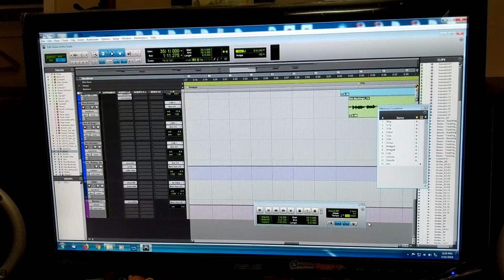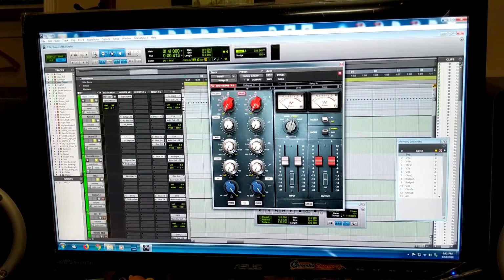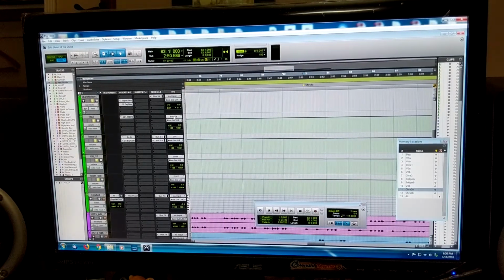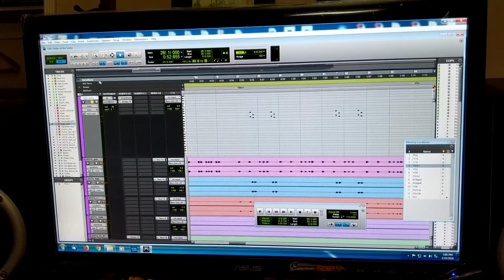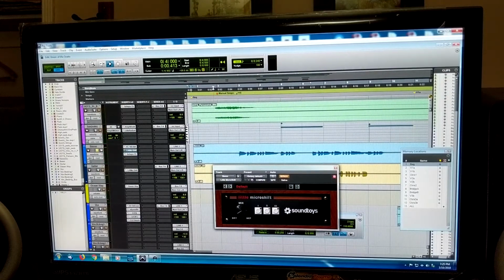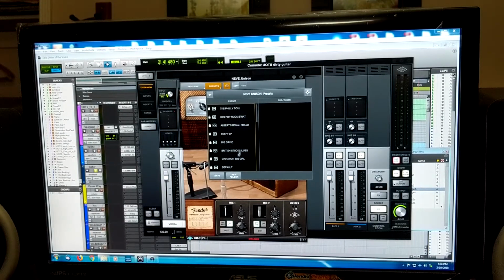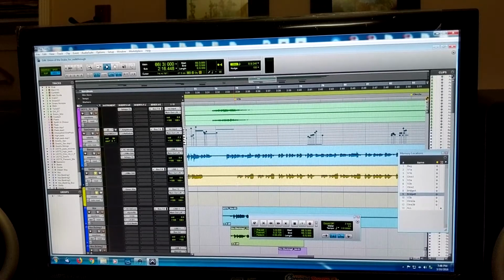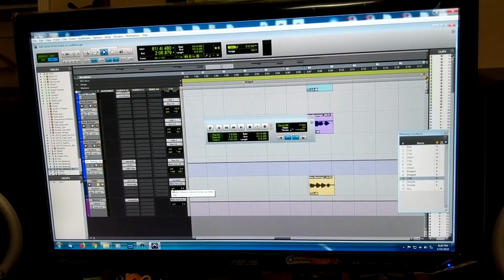Dissecting of the Snake (behind the scenes)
Grab your favorite drink and join me as I talk you through my Pro Tools session for the Union of the Snake (Changita mix).

Even if you are someone who doesn't currently use any recording software I encourage you to watch this video and learn something about the process of modern multi-track recording. Since this is a long one (Phew! It was a beast to edit!) I have created the video in sections. You can watch one section at a time if all at once seems a bit much. Enjoy!

Setup: 0:17

Drums: 3:44

Busses: 13:51

Keys: 16:51

Review and Cowbell: 21:39

More Keys: 22:47

Bass: 24:08

Guitar: 31:26

Sax Solo: 42:01

Vocals: 44:40

Annnnd we're done!: 47:43